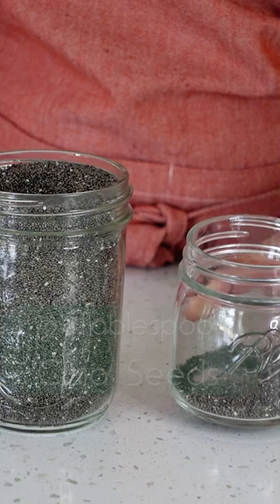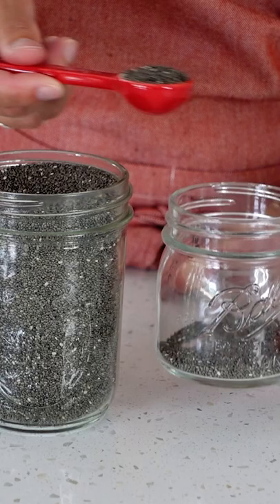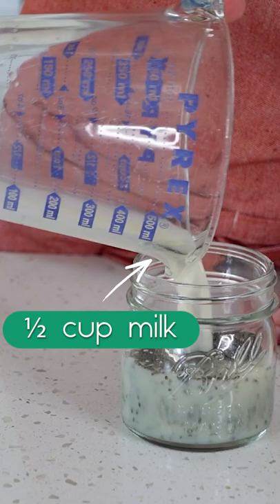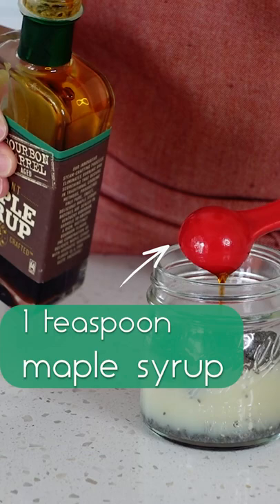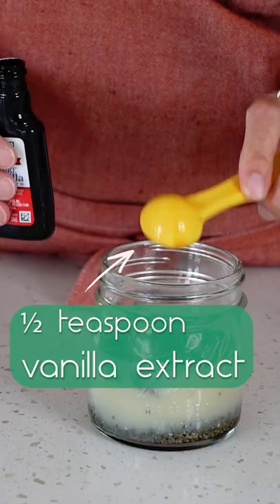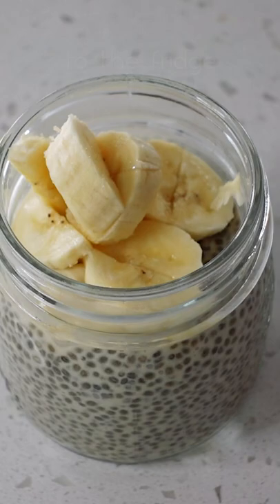Simple Healthy Chia Pudding Recipe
Chia Pudding is an easy, healthy breakfast or snack for the on-the-go.